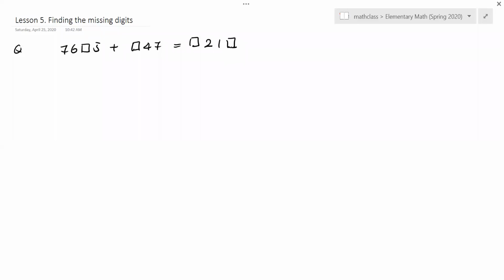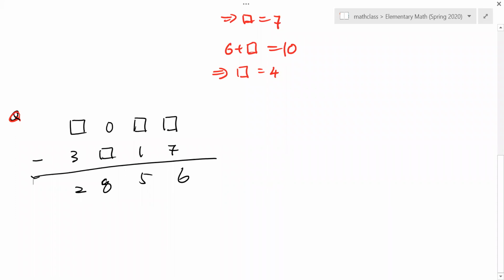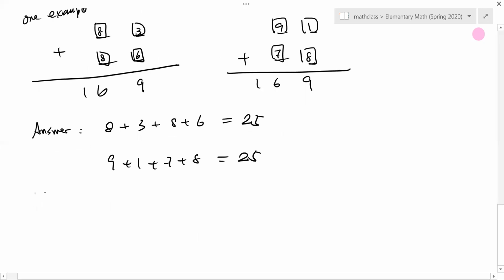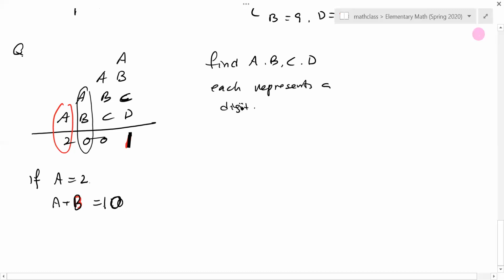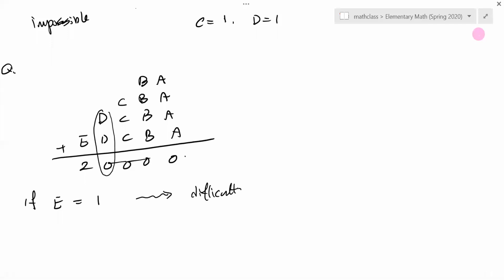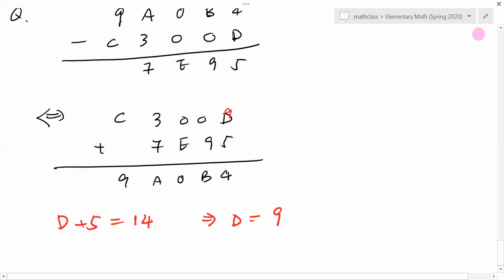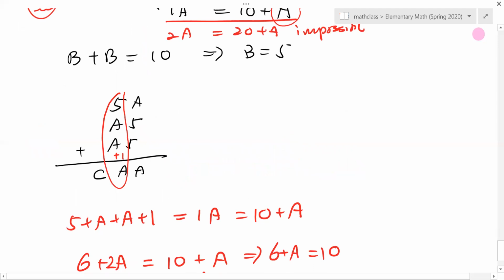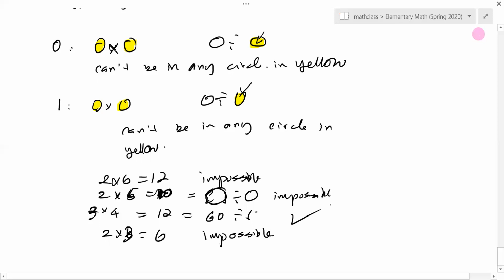Elementary Math 05 Finding Missing Digits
Elementary Math Class
The purpose of this course is to improve student’s critical thinking skill. We shall train students to study math problems in multiple ways. After each lesson, students will get a set of exercises for practice. I will accept 4th-5th graders for this class. One lesson covers one topic.